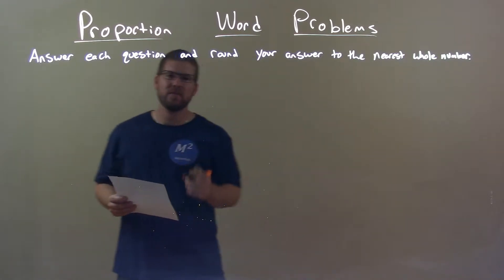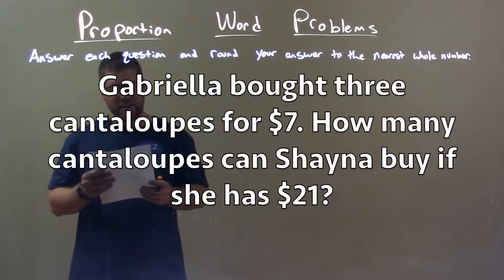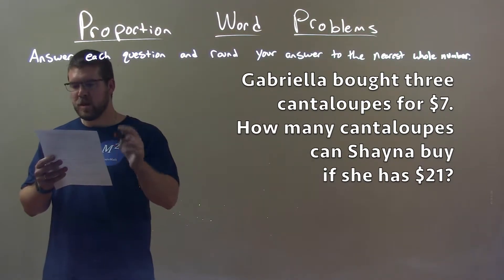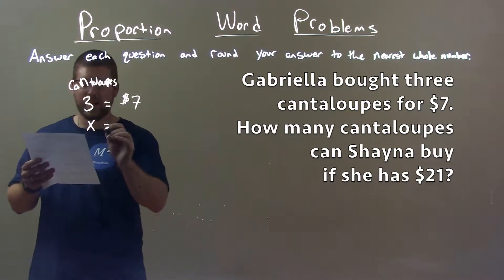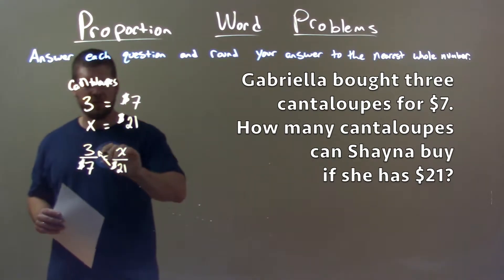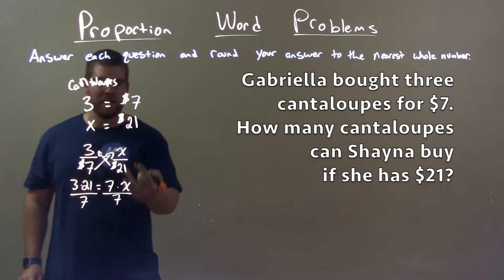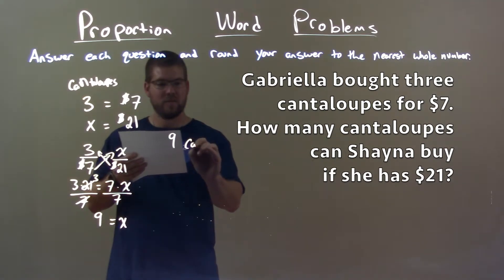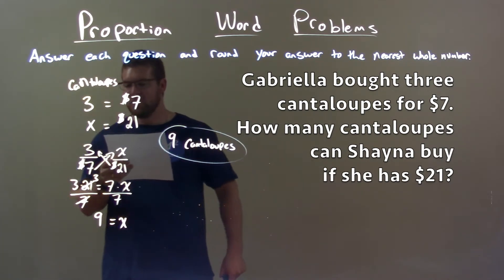Gabriella bought three cantaloupes for $7. How many cantaloupes can Shayna buy if she has $21?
In this math video lesson on Proportion Word Problems, I solve Gabriella bought three cantaloupes for $7. How many cantaloupes can Shayna buy if she has $21?, and round the answer to the nearest whole number.